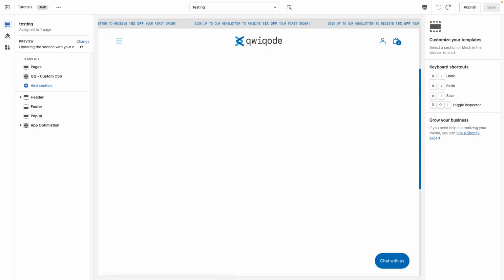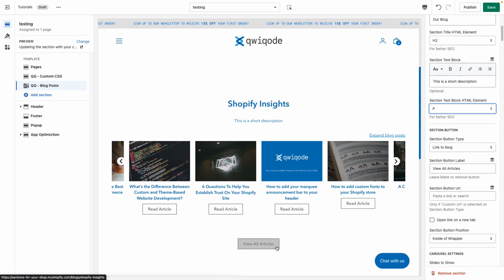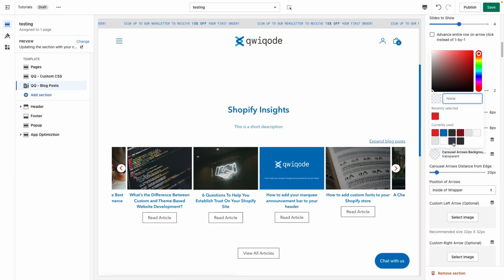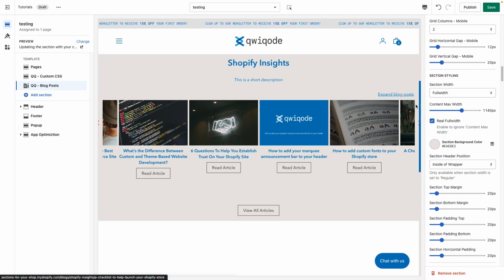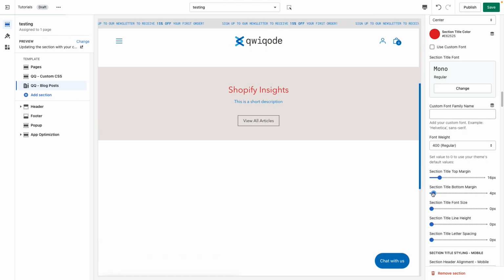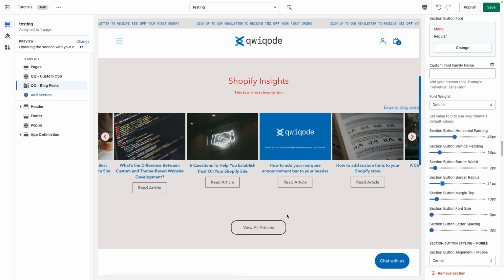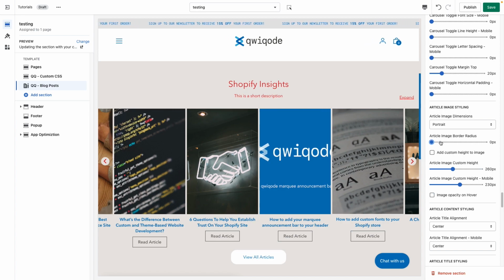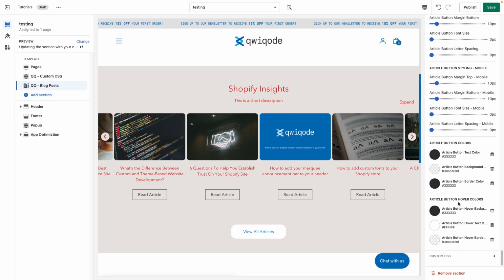Blog Posts Carousel & Grid Shopify section by qwiqode (Tutorial)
Are you looking for a way to display posts and articles from your blogs? Now you can ditch your theme's basic blog post carousel and use a much more flexible and feature-rich carousel. Plus, you can use it as a grid without leaving the page!

With the upgraded version, you can now load posts by a specific tag, or display a menu to allow filtering of the posts by tag.

Fully responsive and customizable including the ability to update:

Limit the number of posts to load
Choose to display excerpt
Section Title
Section Text Block
Text Options
Section Header position (outside or inside of wrapper)
Custom Font
Font Weight
Line Height
Letter Spacing
Call-to-action buttons and styling
Enable/Disable
Text Options
Colors (background, hover, border)
Image styling options
Dimensions (square, portrait, landscape)
Border Radius
Custom Height
Image opacity on hover
Carousel Settings
Slides to show
Enable/Disable advance of whole row on click
Show/Hide Overflow of items
Enable/Disable Infinite Scroll
Enable/Disable Autoplay
Carousel Speed
Carousel navigation settings:
Carousel Arrows Position (Inside or outside of wrapper)
Custom Arrow SVG
Grid Settings
Grid Columns
Gap between items
Easily switch between carousel slider and grid-view
Custom titles
Text options
Set default state at page load

Version with tag filtering:

The version includes all the features listed above and the following:
Option to only display blog posts that are tagged with a specific tag
Option to filter blog posts by tag using a sub menu of links. Blog posts will load right on the page.